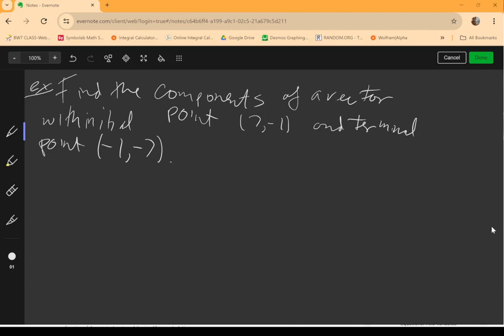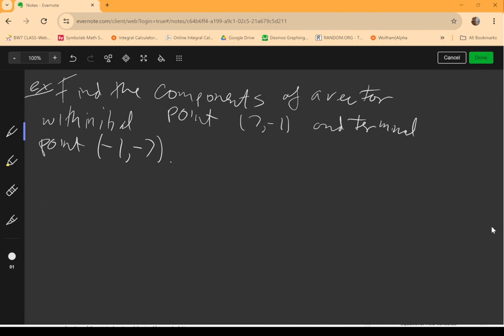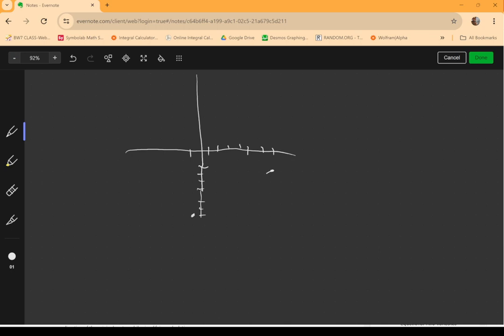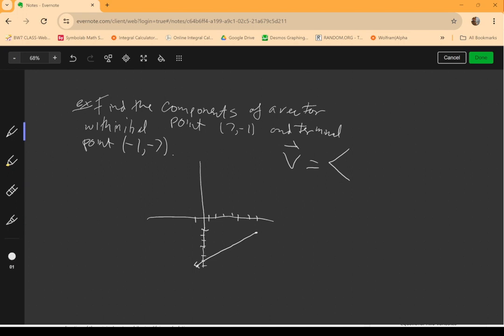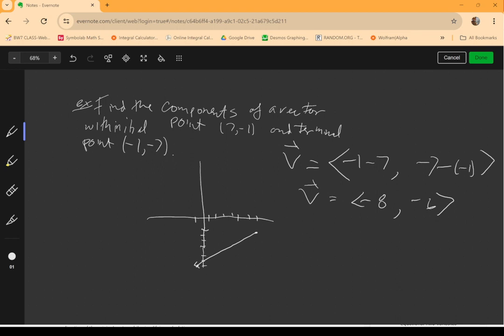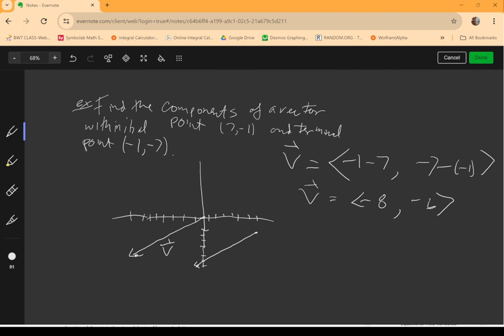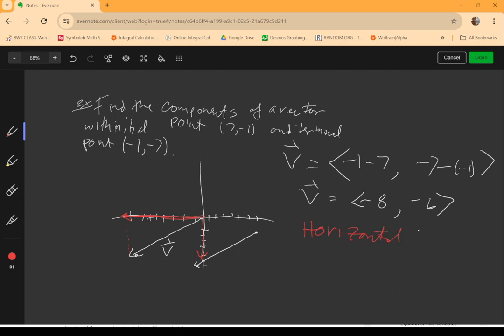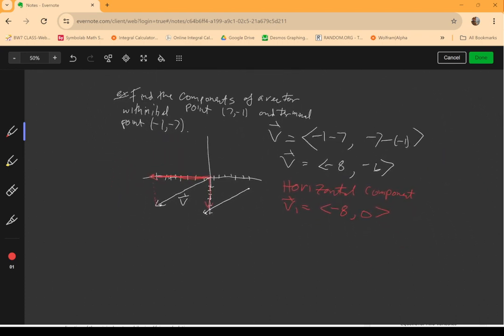MTH 22 Component Form of Vectors